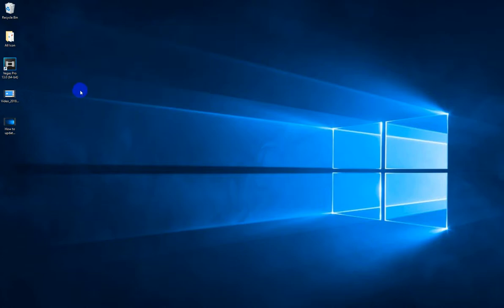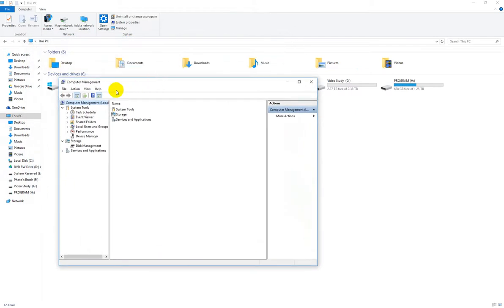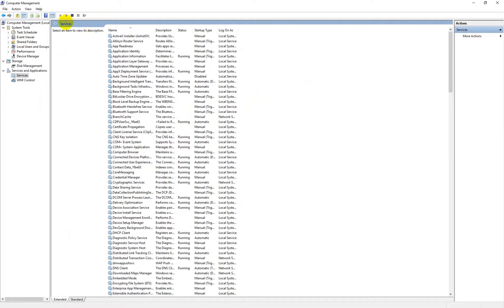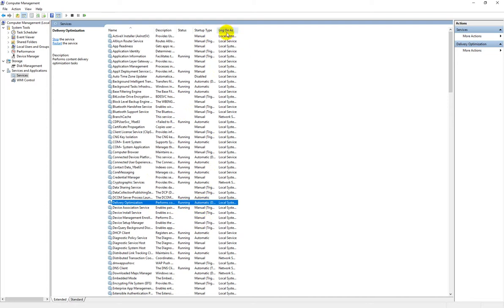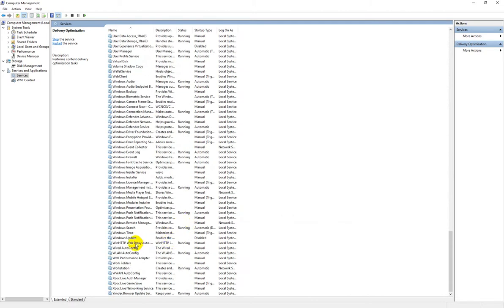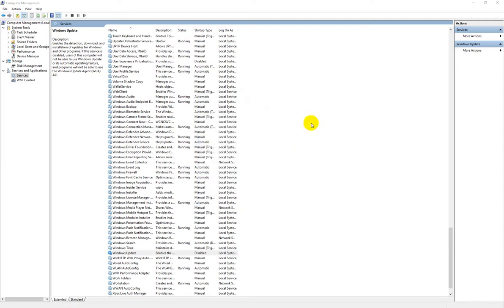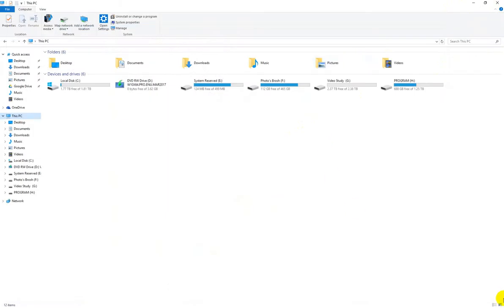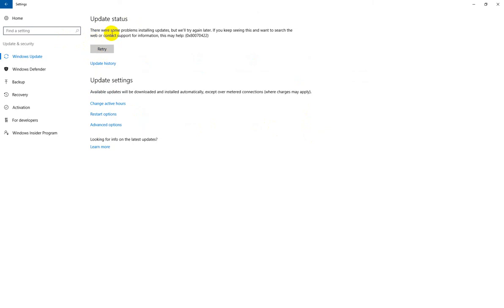How to close update window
How To Stop Windows 10 From Automatically Downloading & Installing Updates
How to Turn Off Windows Automatic Update On Windows 10
How to Disable/Turn Off Windows Automatic Updates on Windows 10 (2017)
How to Disable/Turn off Windows Automatic Updates on Windows 10
How to Disable Windows 10 Updates (Bangla Tutorial)
How to Turn Off Windows Automatic Update in Windows 10
How To Stop Windows Updates On Windows 10
Turn Off Windows Update in Windows 10